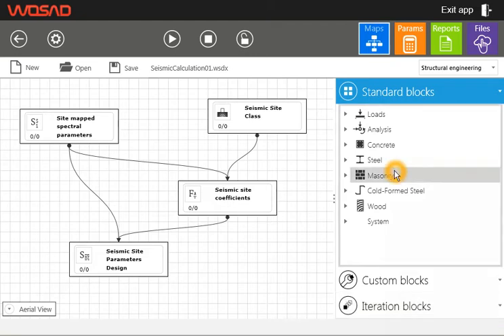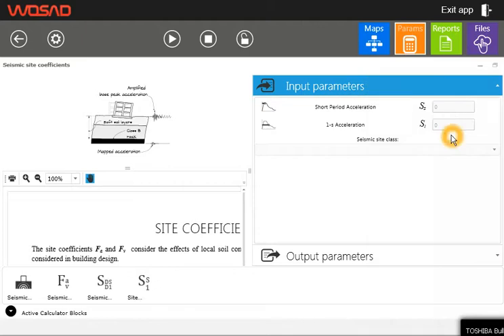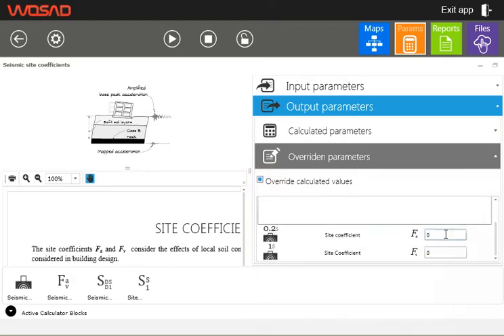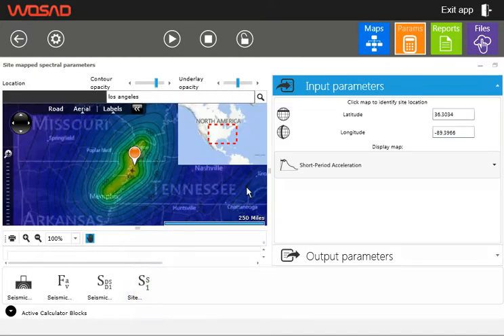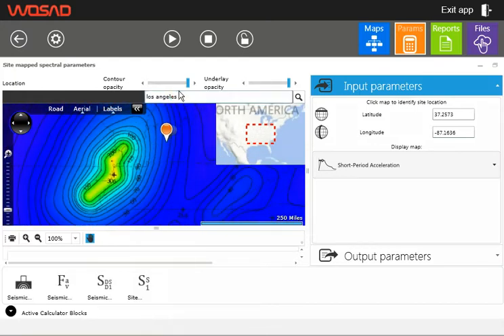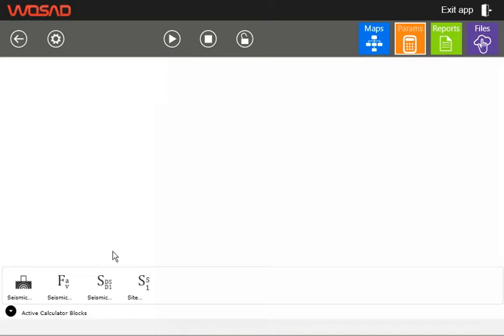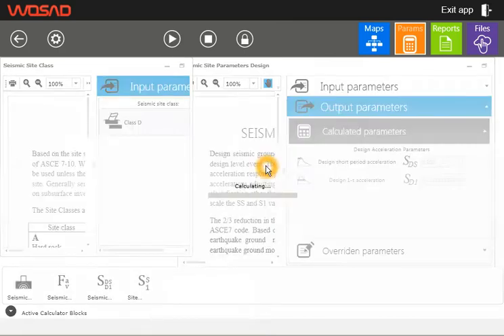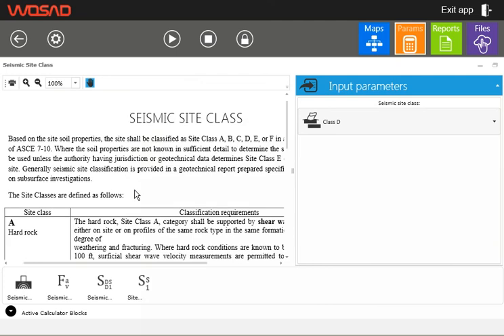Wosad Parameter Editor Screencast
Wosad is a software that optimizes the production of structural engineering calculations. It is a new-generation cloud-based software, which utilizes intuitive user interface, collaboration features and lets engineers generate  detailed calculation reports. Wosad helps engineers visualize the calculations and to control and modify calculation logic and the flow of data. This video demonstrates how a typical Parameter Editor module can be used to enter data in Wosad.